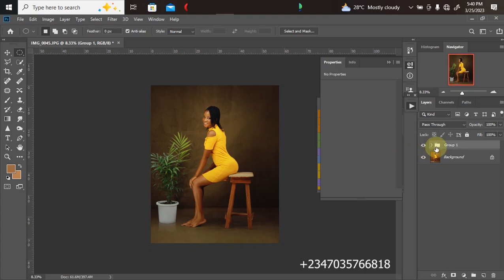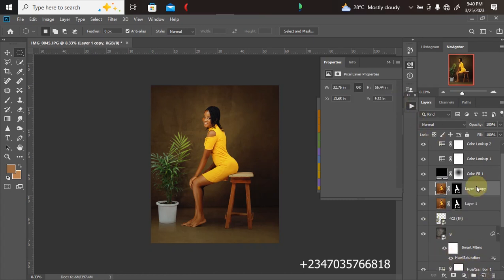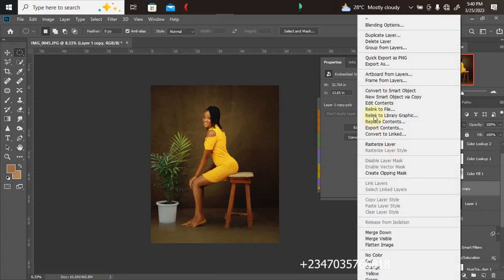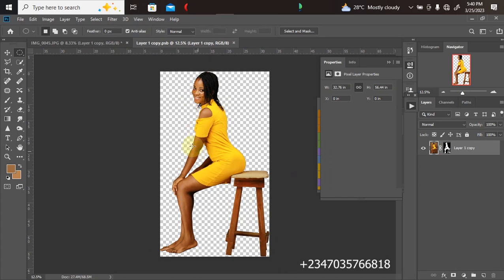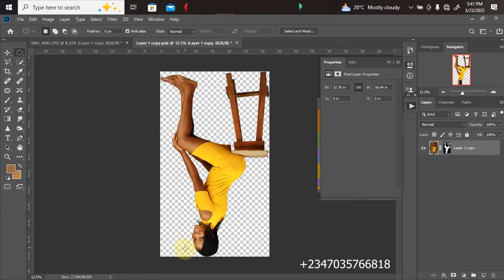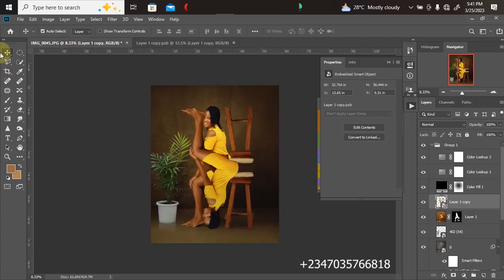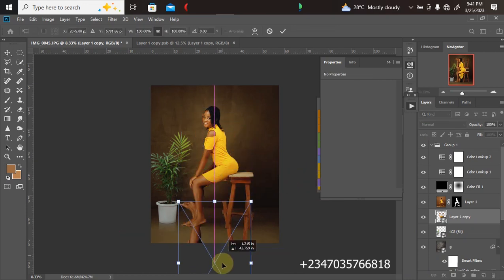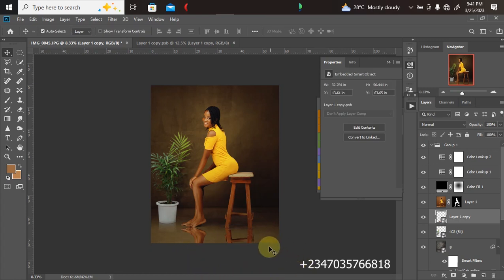creating a mirror reflection for studio picture 2.0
JOIN US ON TELEGRAM TODAY to gain access to free files

!Hurray!

i will show how you can achieve a perfect reflection for your studio pictures